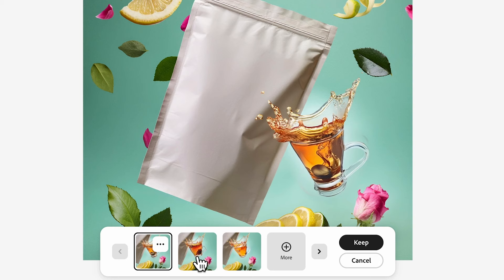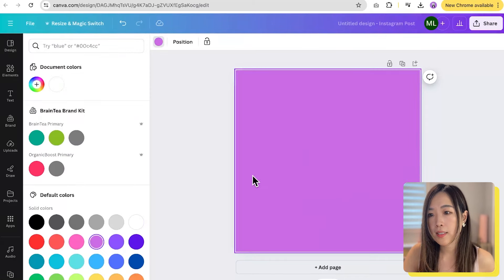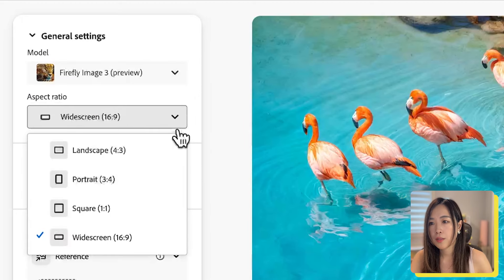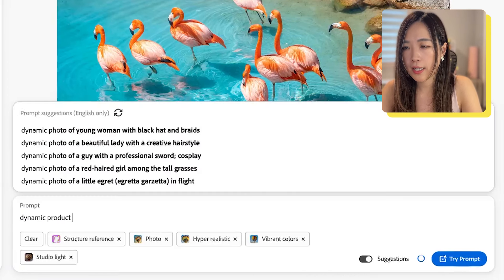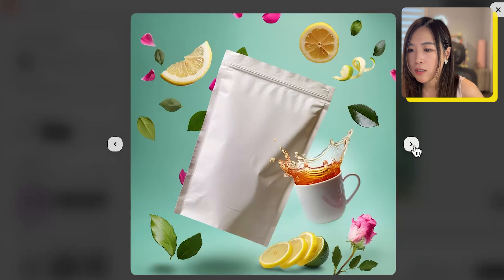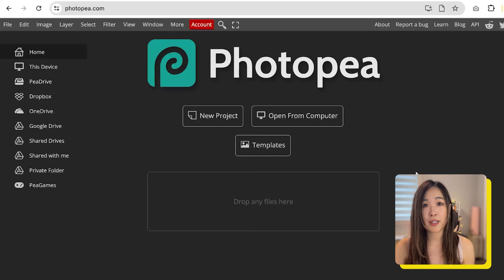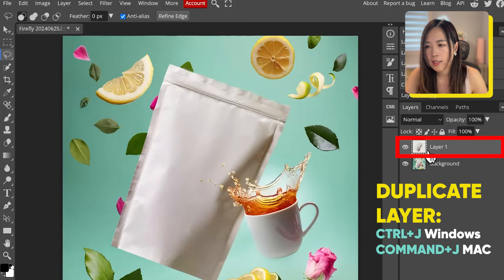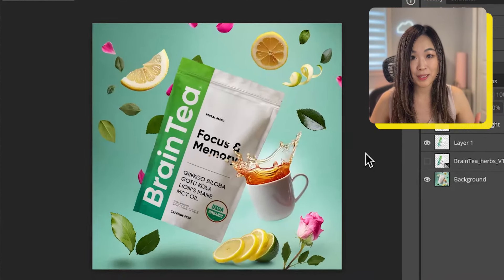Create Stunning AI Product Photo with Adobe Firefly [ FREE Method ]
[Free] Remove the background from 3,000 images in bulk, seamlessly blending them with new

In this video, I'll show you how to create stunning brand product images using AI. You will learn how to control your image layout, generate realistic product photos, and ensure the images accurately reflect your product.

And the best part? You can do all these for FREE!

⏳Time Travel
1:09 Process Overview
1:47 Creating the Structure Image
3:13 Generating the Image
8:09 Finalizing the Product Image

🐱About Meow🐱

My name is Mia and I share my journey with digital products, Kindle Direct Publishing (KDP), self-publishing together with the help of AI tools. With over a decade in digital marketing, and a vision of a world where entrepreneurship is accessible to all, I am on a mission of making it easy for everyone to start their online businesses with minimal resources.